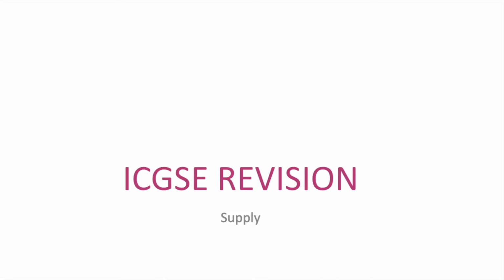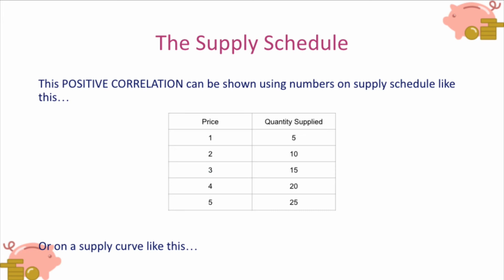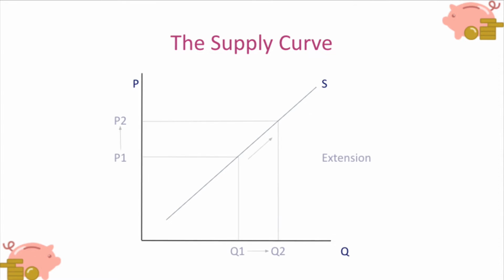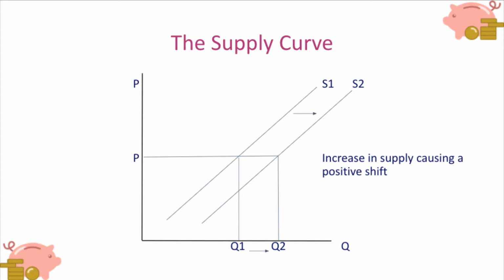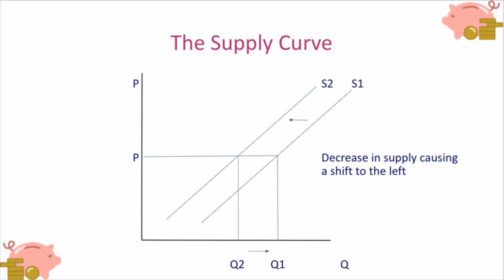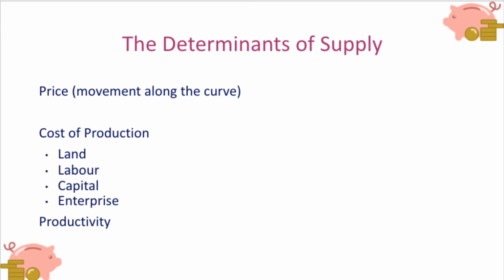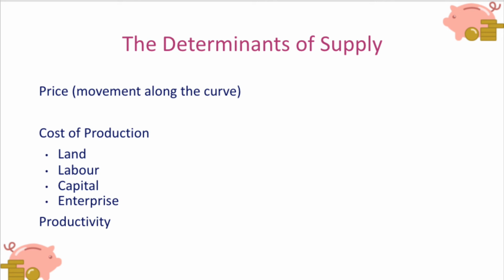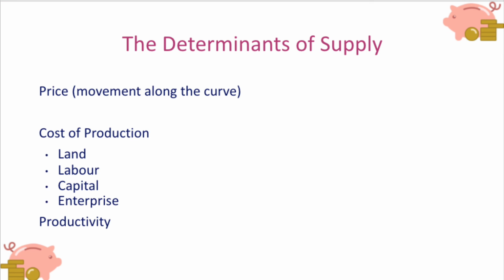GCSE Revision Supply